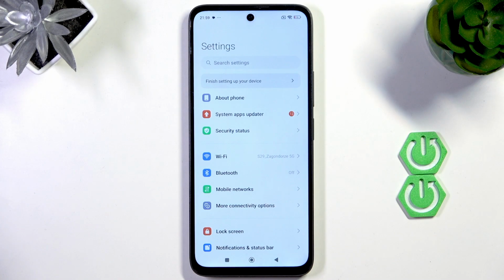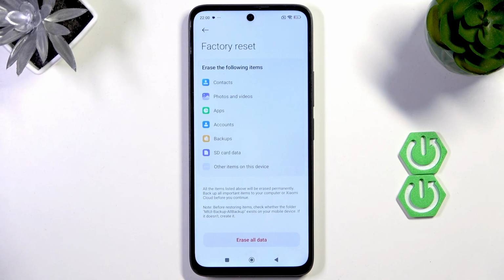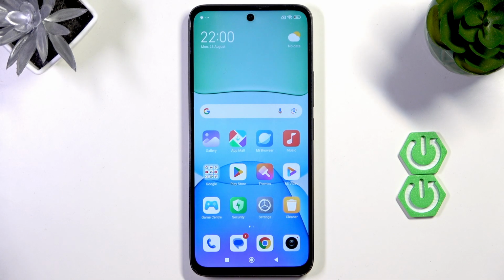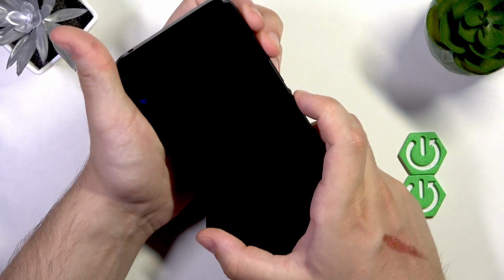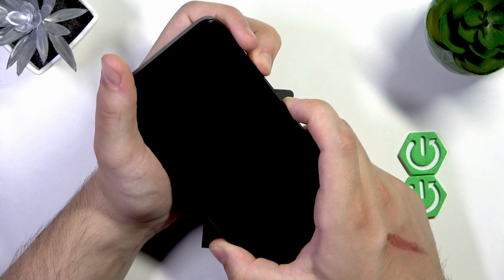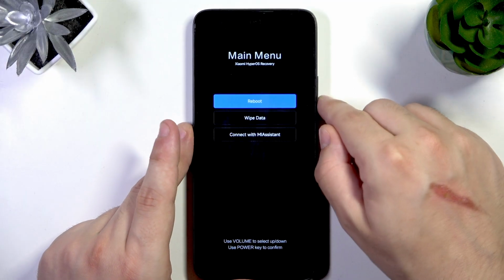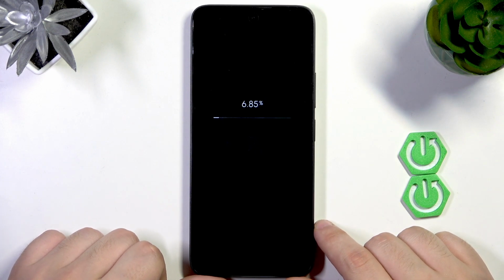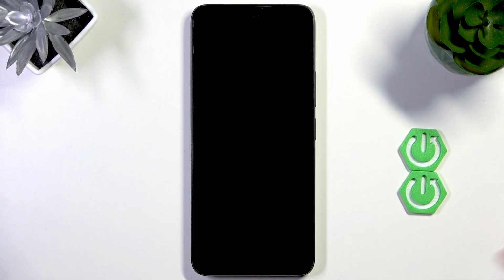POCO M6 5G – How to Reset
If you need to reset your POCO M6 5G, this video will show you two easy methods to restore your device to factory settings. Whether your phone is working normally or you’re locked out, you’ll learn how to reset the POCO M6 5G using both the settings menu and recovery mode. We’ll guide you step by step, including how to back up your data, erase all content, and get your phone ready for a fresh start. This process is helpful if you want to fix software issues, prepare your phone for a new owner, or just start over with a clean device. Follow along to safely reset your POCO M6 5G and set it up again from scratch.

How to reset POCO M6 5G using settings?
How to factory reset POCO M6 5G with recovery mode?
How to back up data before resetting POCO M6 5G?

0:00 Introduction
0:08 Method 1: Reset via Settings Menu
0:35 Backing Up Data Before Reset
1:00 Confirming Factory Reset
1:10 Method 2: Reset via Recovery Mode
1:23 Entering Recovery Mode
1:56 Wiping Data in Recovery Mode
2:29 Rebooting and Setting Up Device
2:36 Outro